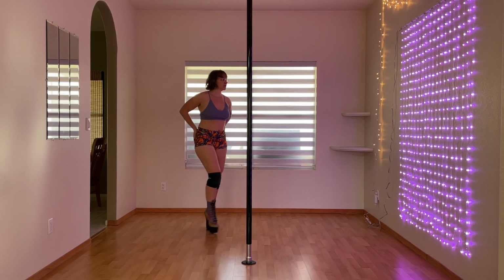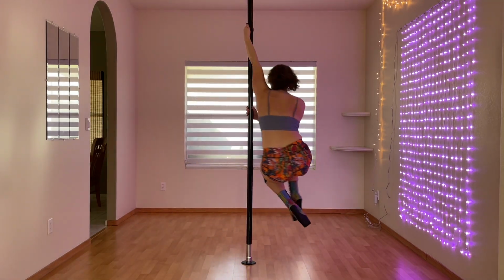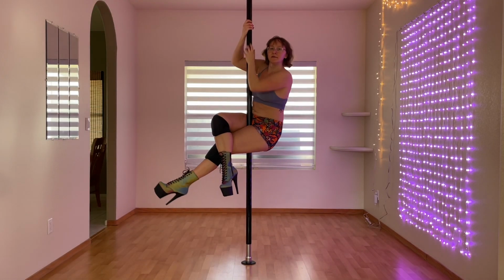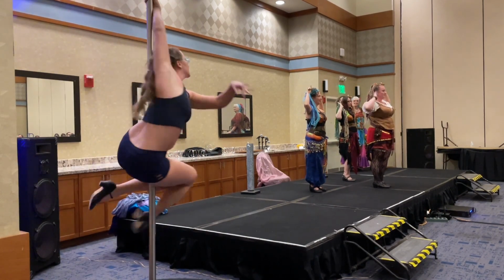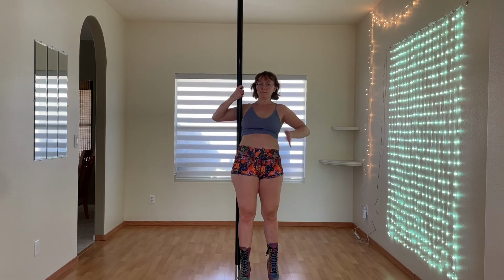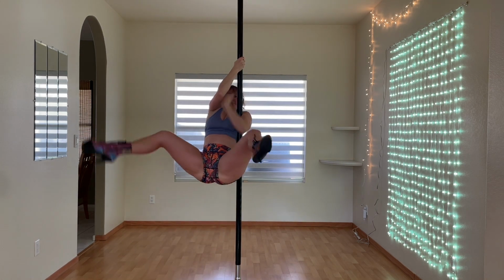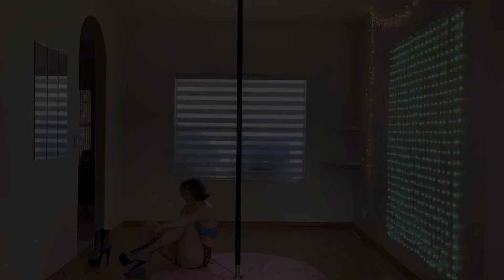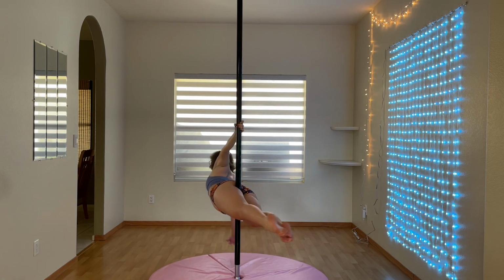Which Pole Moves Are Easier or Harder Than They Look?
The thing about pole dancing is that a good pole dancer makes it all look easy. Is any of it... actually easy, though? You'd be surprised to find that some scary-looking tricks are quite simple, and some basic moves are super hard!
This is all very subjective, so... take it with a grain of salt!

and please be nice about me "coming back" after "quitting"